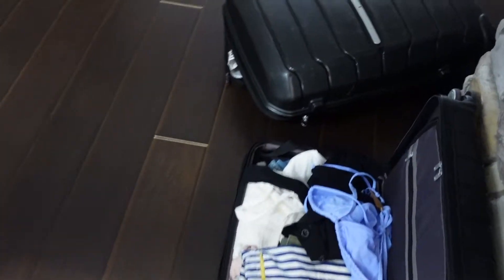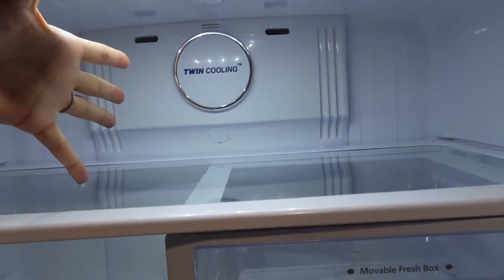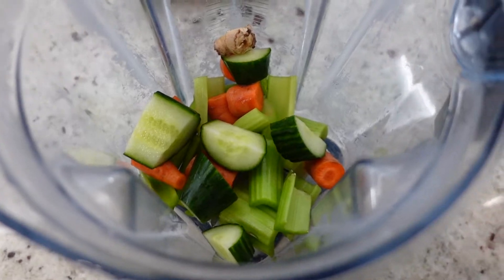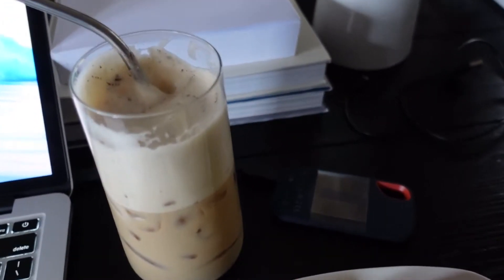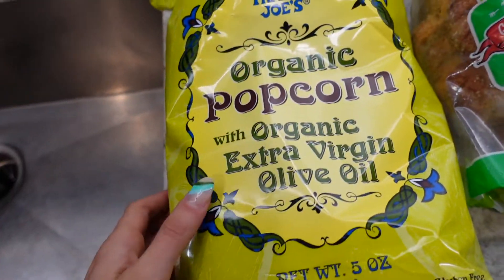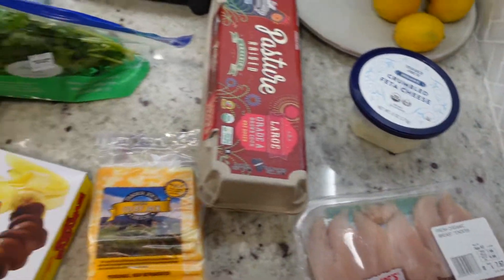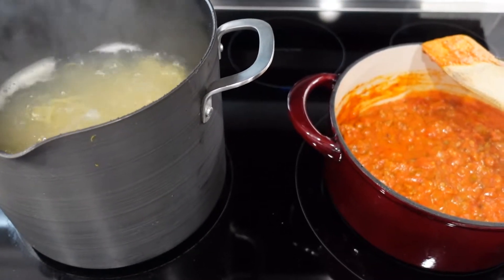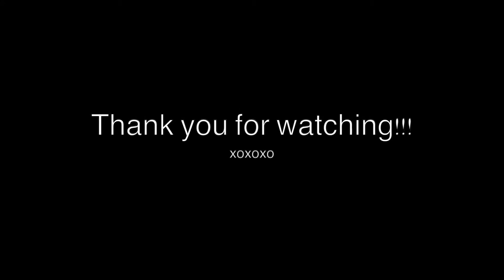Vlog: HOW I GET BACK ON TRACK AFTER TRAVELING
Hi besties!! In this video I am taking you through how I like to get back on track after being out of my routine from traveling!

Tik-Tok: sabrina.dushaj1